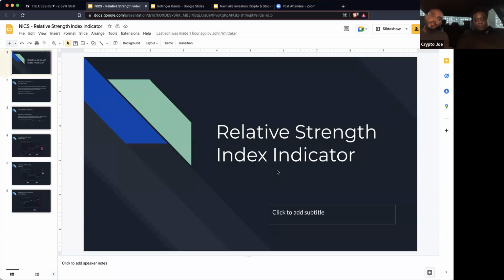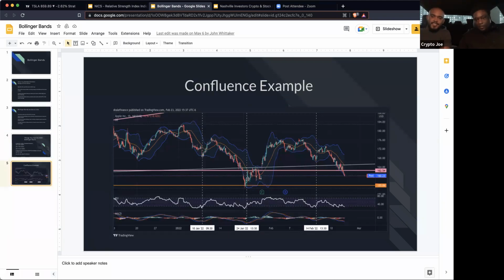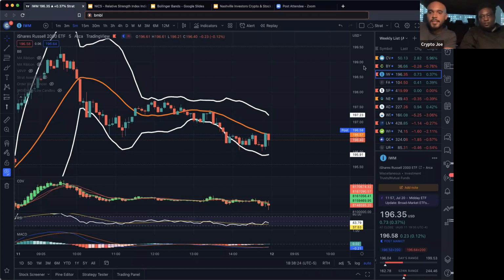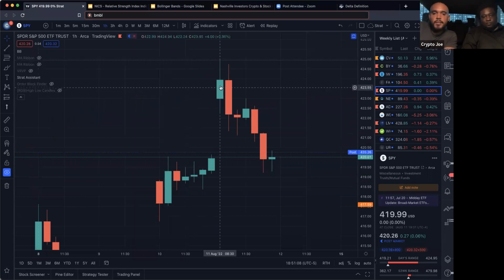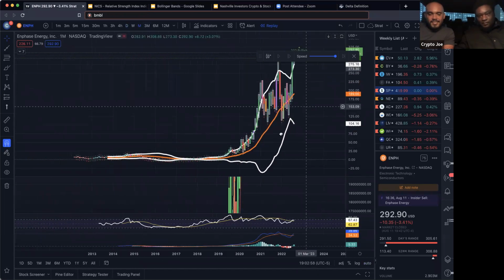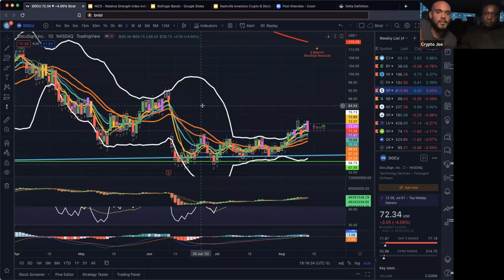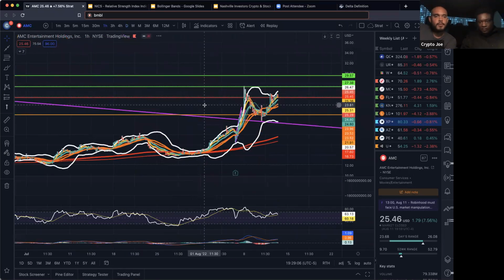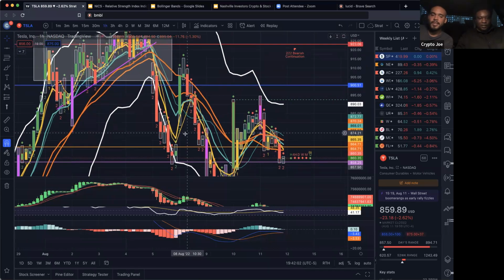Using Technical Indicators For Entries with John and Joe Guest Speakers 8/11/22